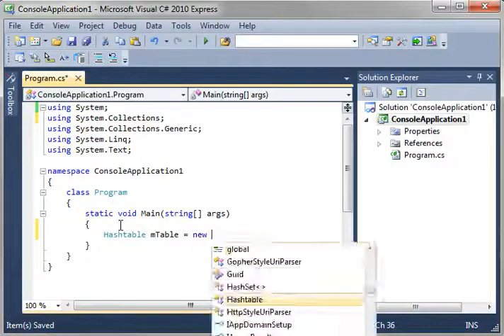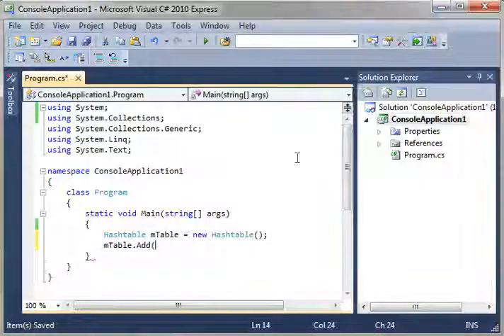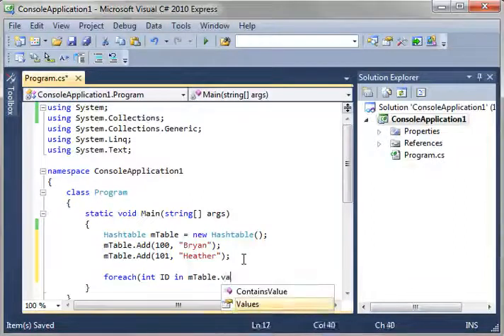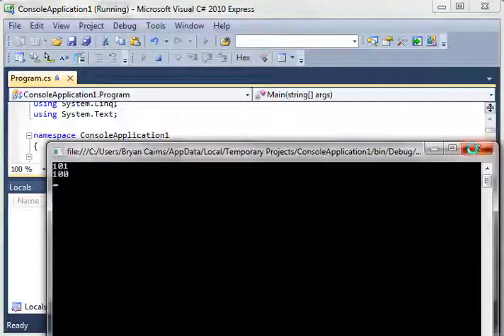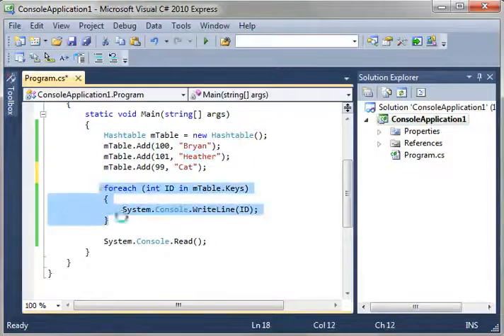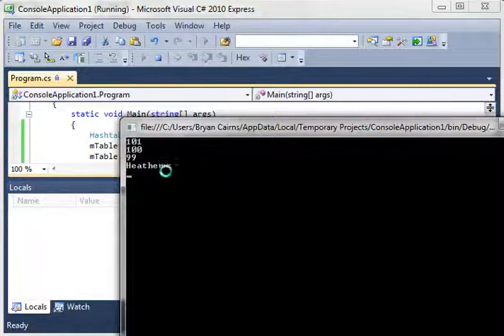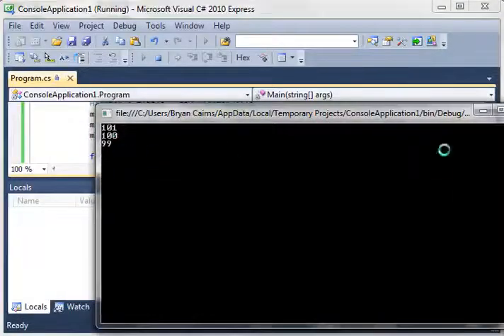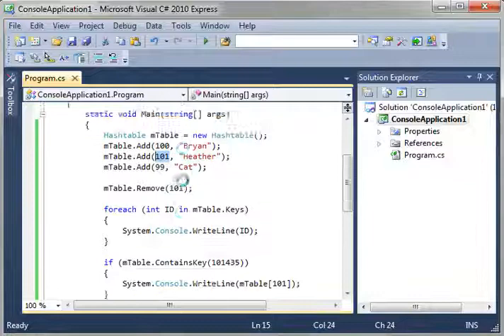C# Collections(Hash Table)